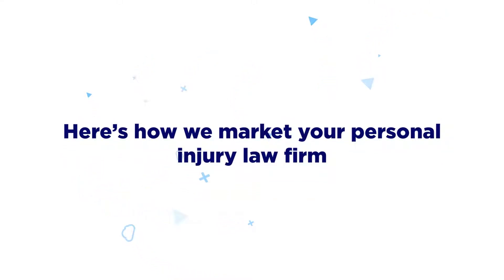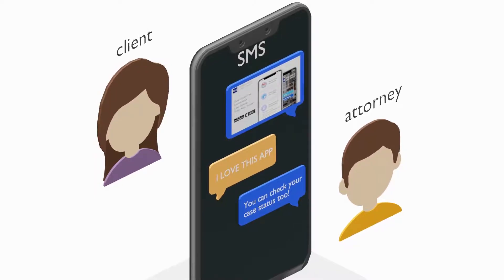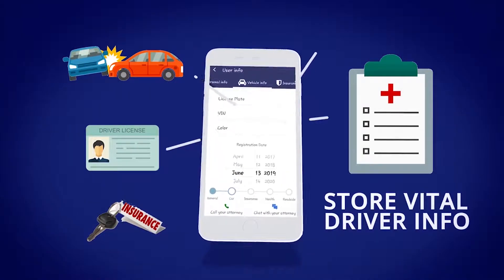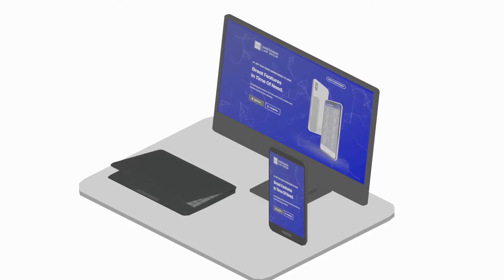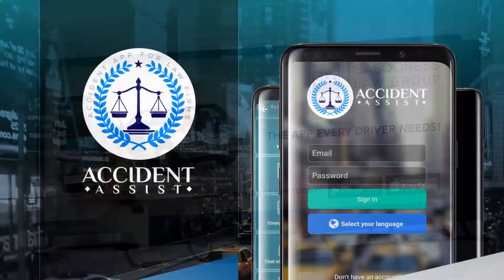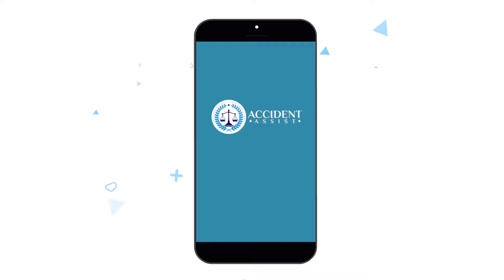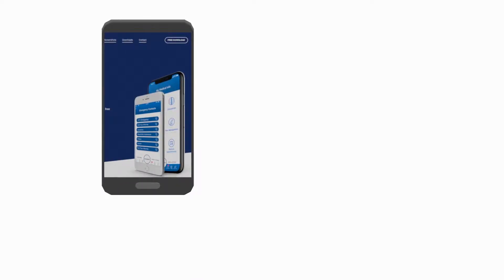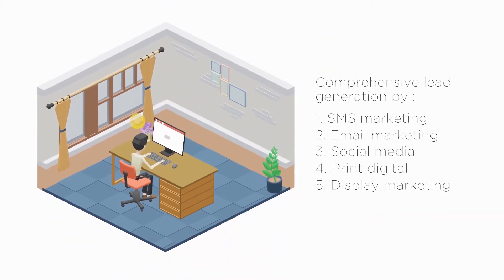Marketing Video Accident Assist New Mobile App For Personal Injury Law Firms Mobile App Demo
How we market your personal injury mobile app to all your past and current mobile app clients.